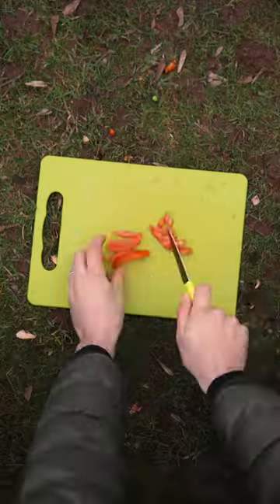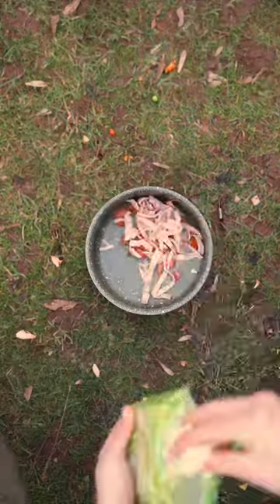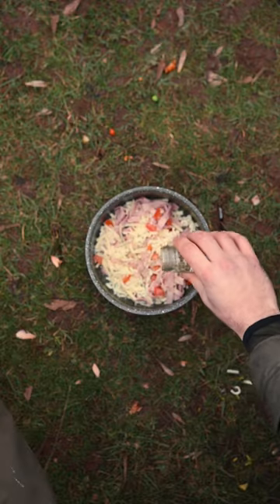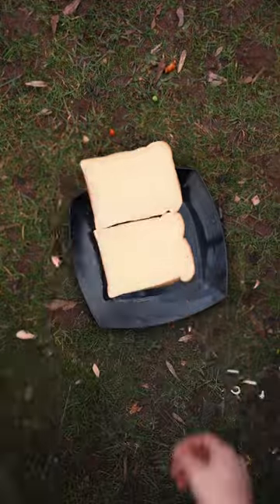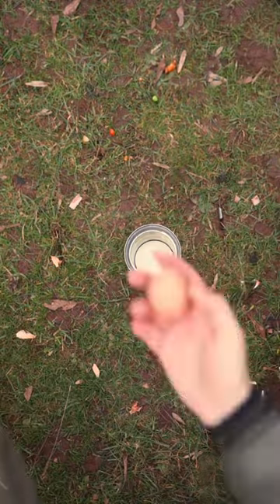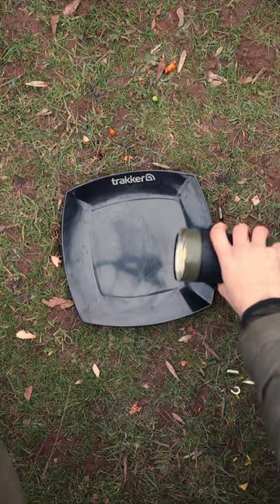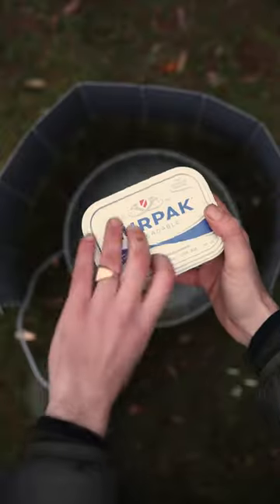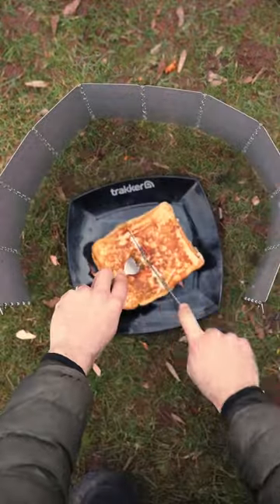Delicious melting eggy bread sandwich made on the bank!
If you like eggy bread (French toast), and you like cheese toasties, then you've got to try this little beauty that we made on the bank using the medium Armolife Marble Cookware Set and recipe from an old Ainsley Harriott cook book!